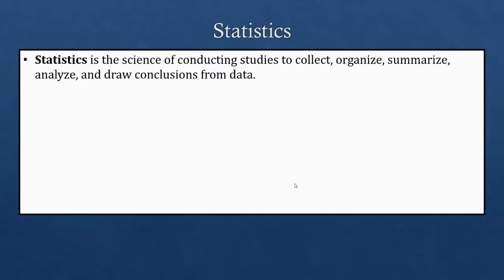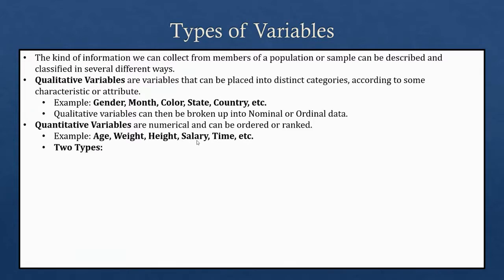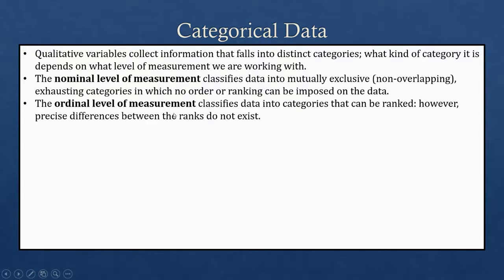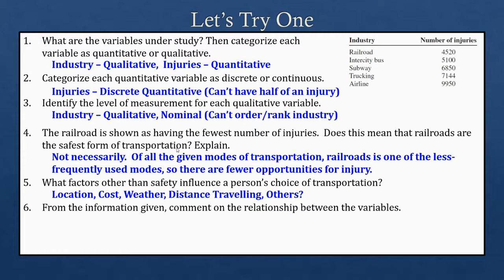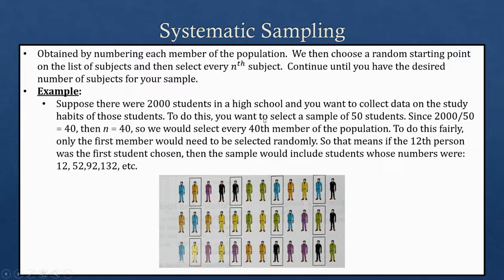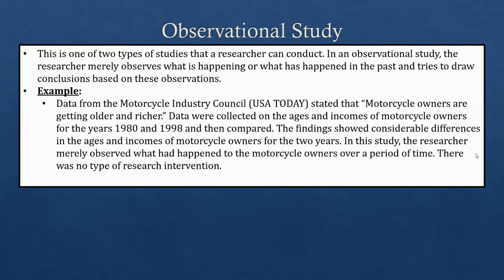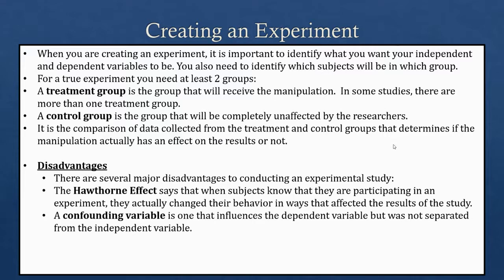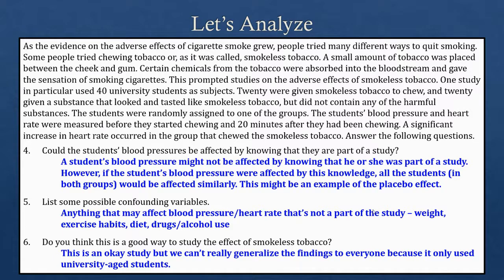FCC Stats 120 Week 1 Notes Chapter 1